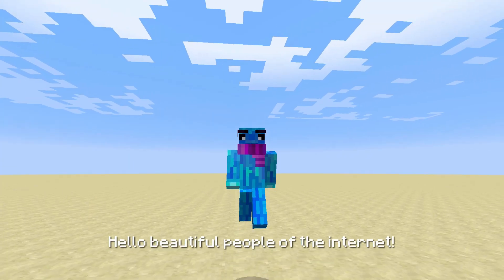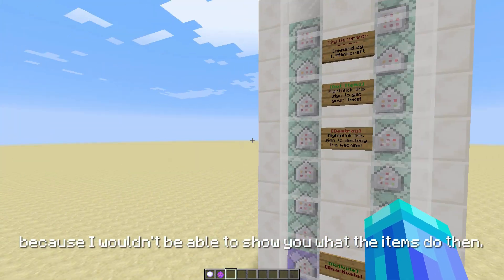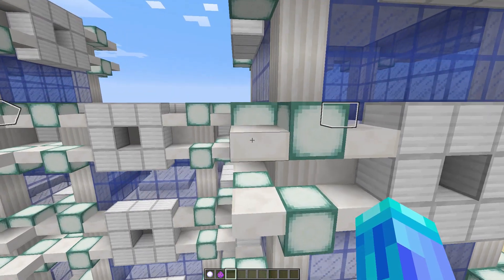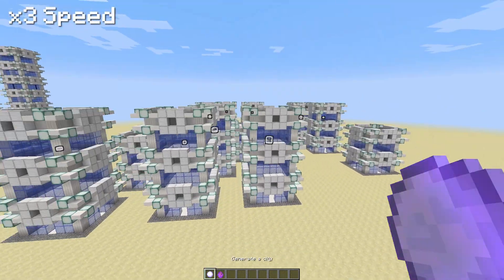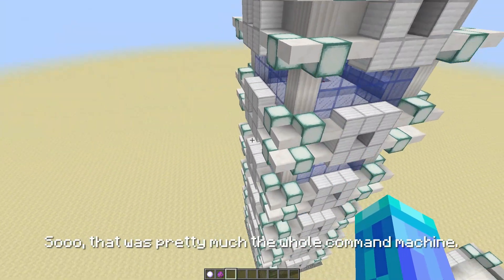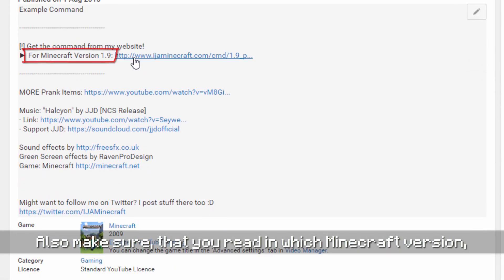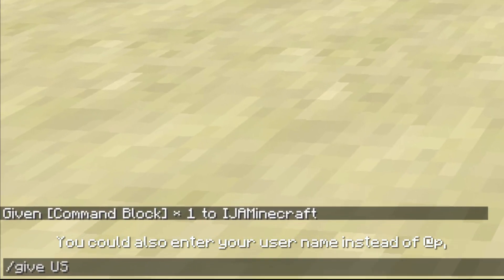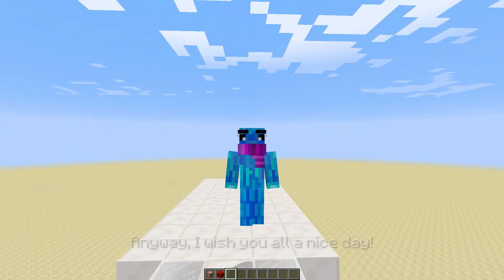Minecraft: City Generator in only one command!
This command is a remake of my previous city generator! It now works in version 1.9 and 1.10, and has a few new features as well! You can generate big cities in an instant this single command!

If you want to use this command in your video, please put a link to this video and/or my website into your video description.

Green Screen effects by RavenProDesign